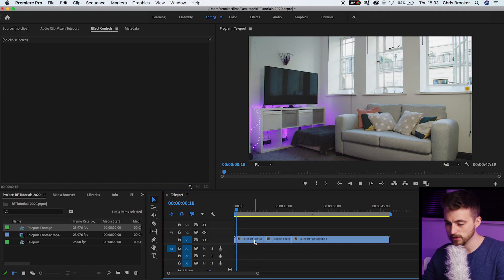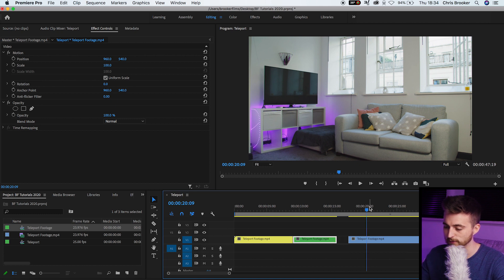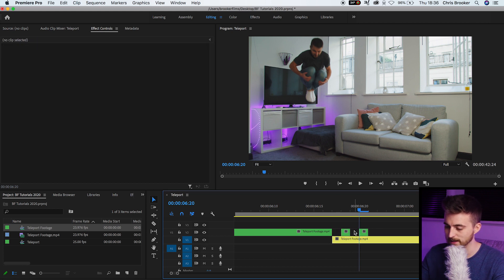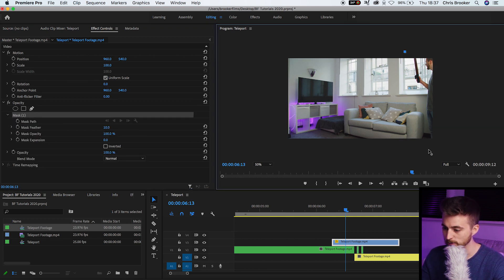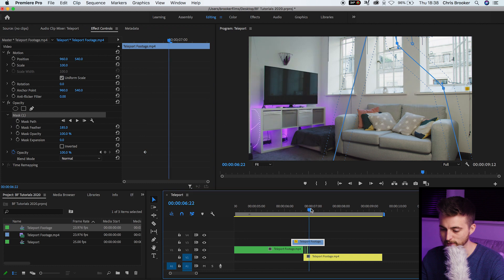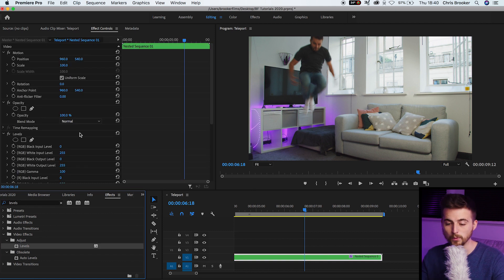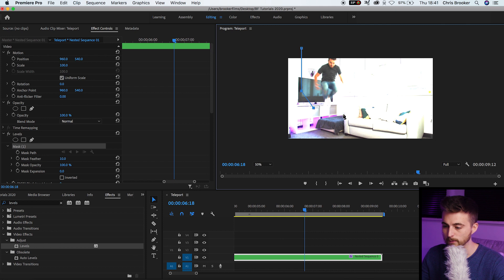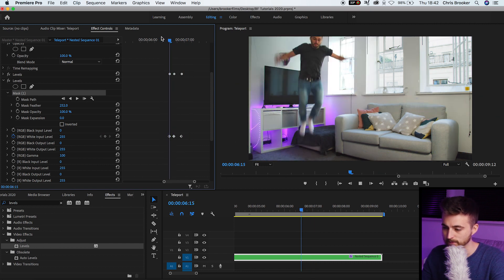Teleport Effect - Premiere Pro Tutorial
Create a basic teleport effect using Adobe Premiere Pro. You need a camera and a tripod to do this effect, that's all!